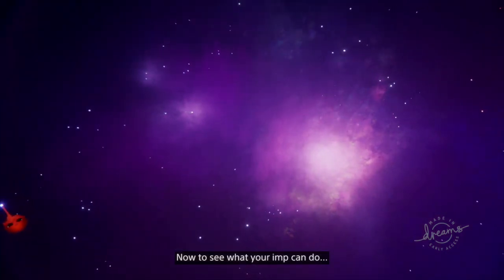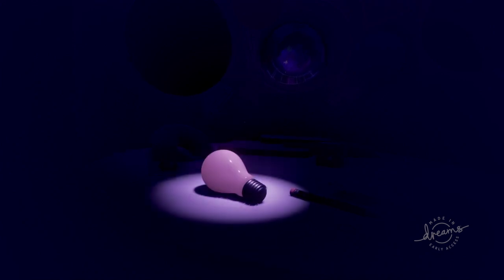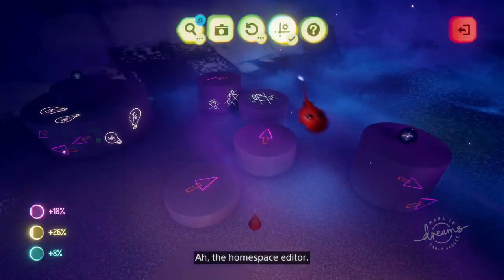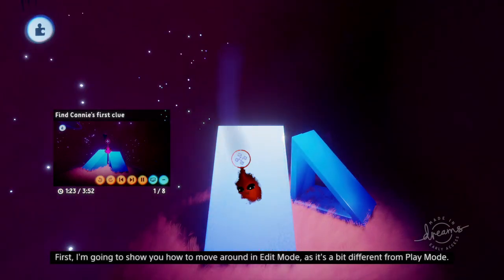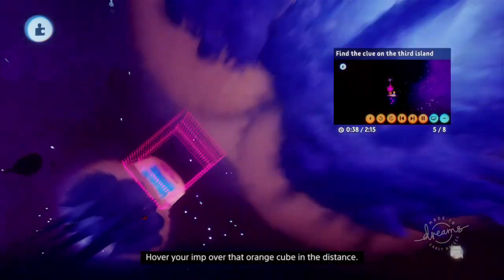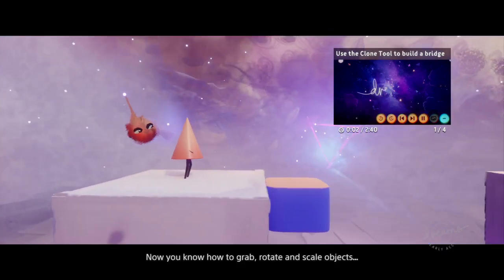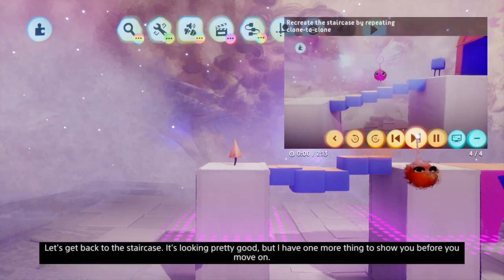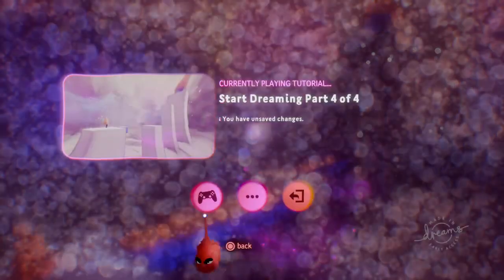Dreams a must buy ps4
I post owt really.